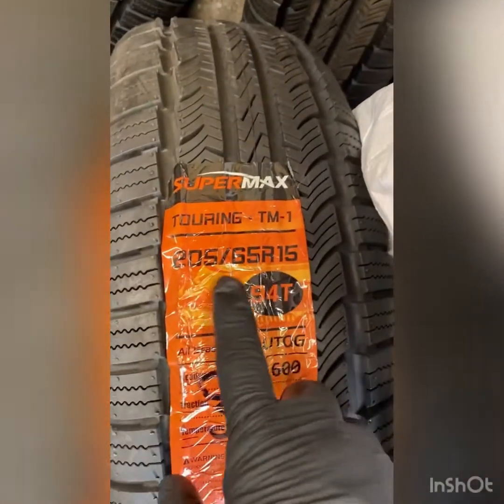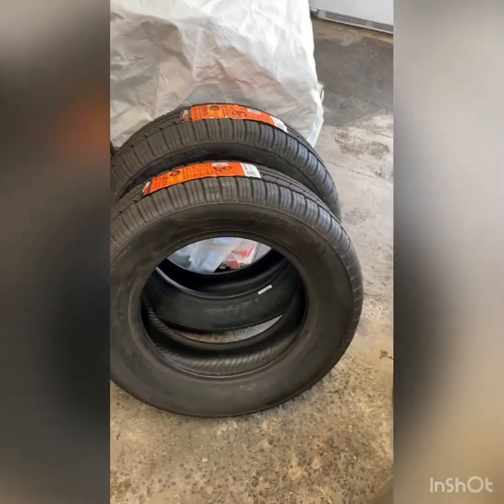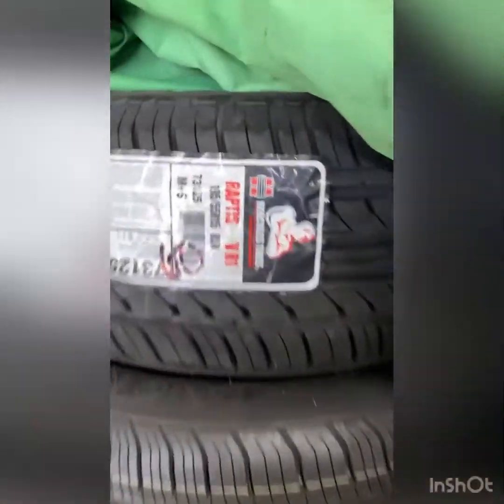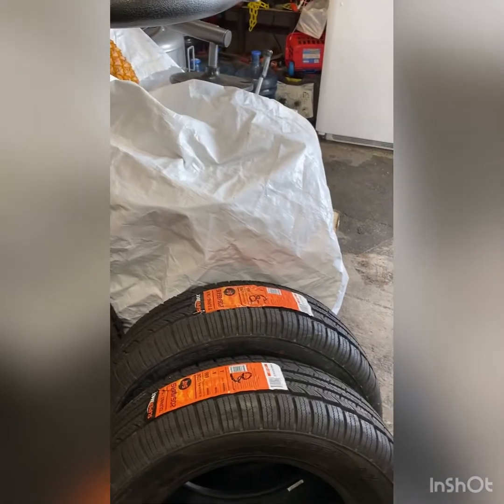September 8, 2020